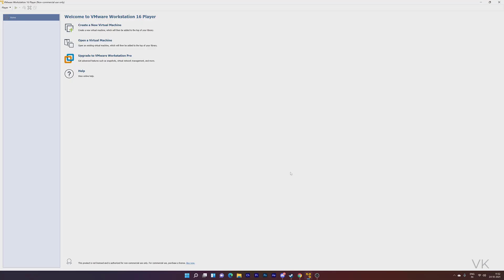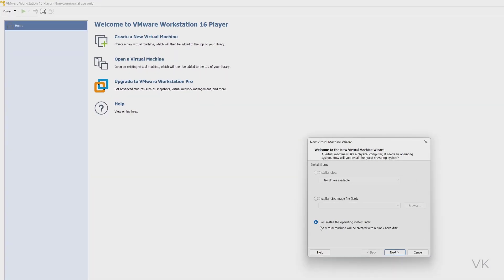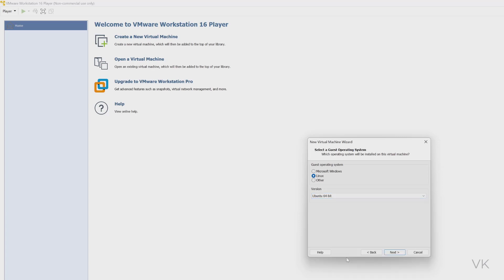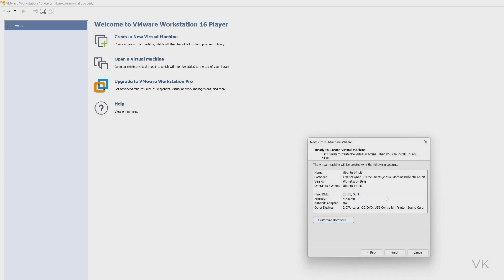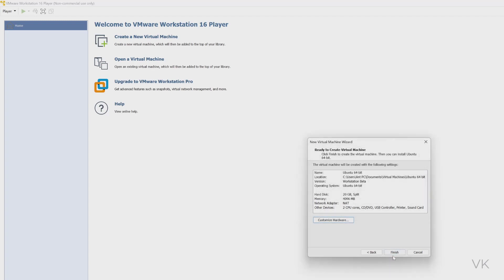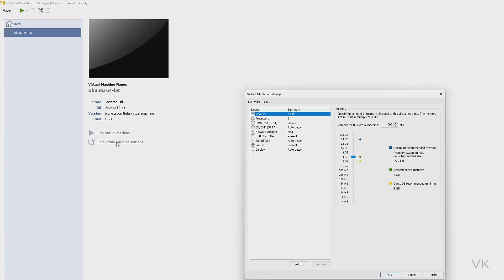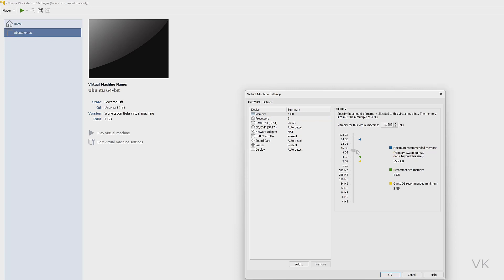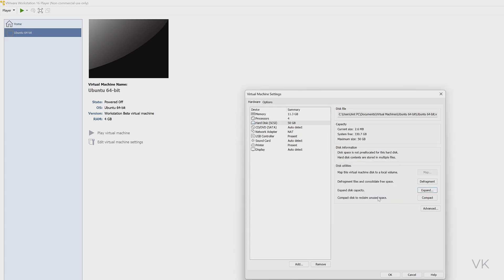How to Fix Customize Hardware Greyed Out issue in VMware Workstation player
Hello Guys, in this video, i am explaining that how to fix customize hardware greyed out issue in vmware workstation player.